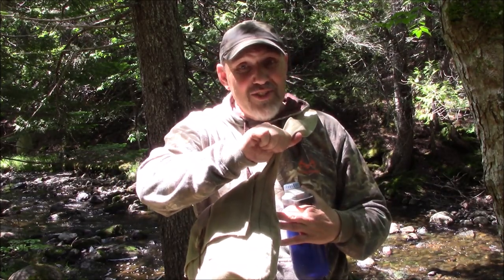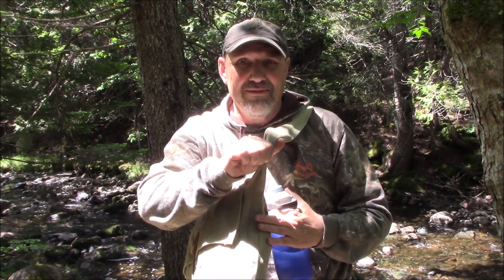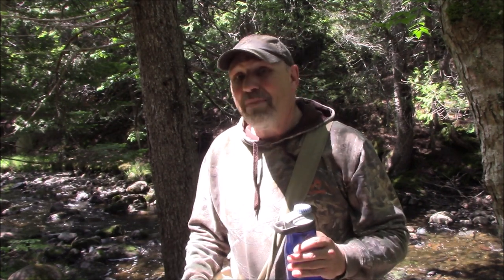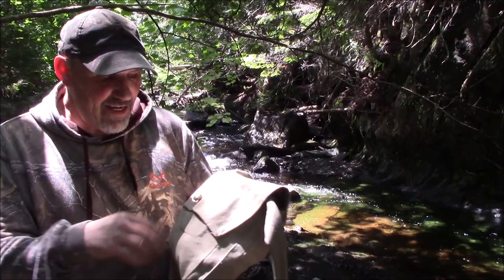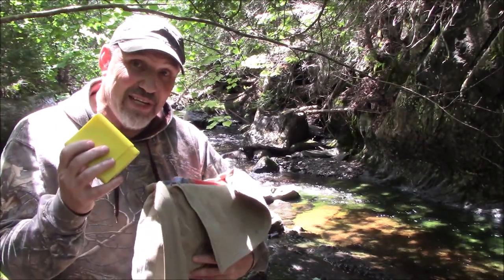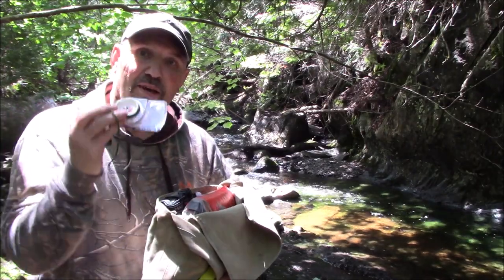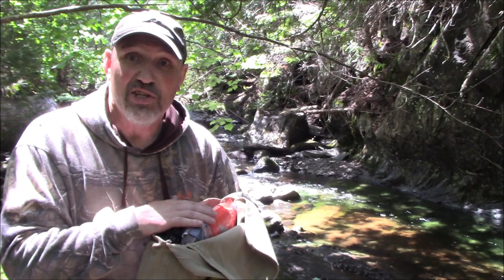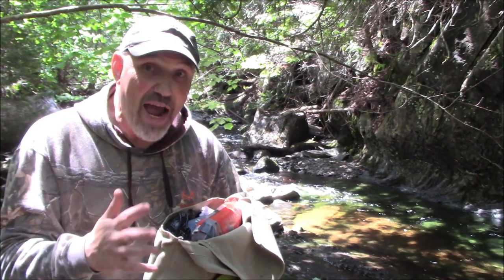How to Build, the SIMPLIEST and HIGHLY EFFECTIVE Survival kit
In this video i show a very simple Survival kit gear list that can save lives , by covering your basic needs.
Tarp options, the one in the video, doesnt seem to be available so these are good options as well. You dont need reflective if you dont want it.

SOL heavy duty tarp

This nylon tarp has been used for years by my friends, great choice, with out a fire.

Sawyer Mini Water filter

Sleeping bag choice or any compact sleeping bag of your choice, THAT YOU WILL CARRY. or any bag that you can find that fits your needs.
Paracord bankline

Head lamp this is a waterproof head lamp that lasts and a great carry.

Small first aid kit this is just an option, check thru to see what works best for you.